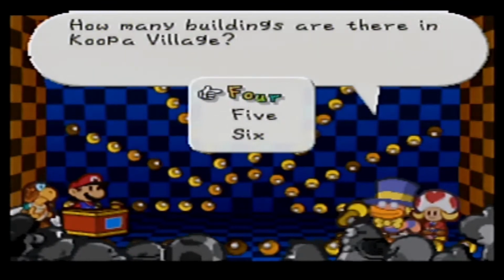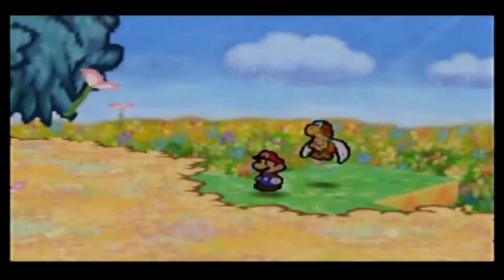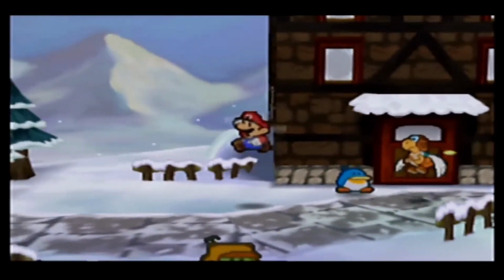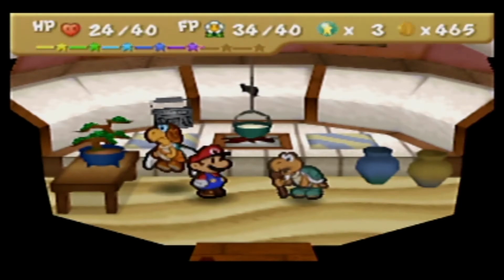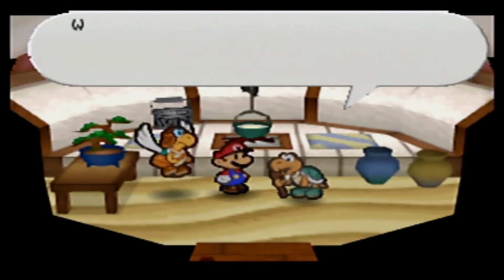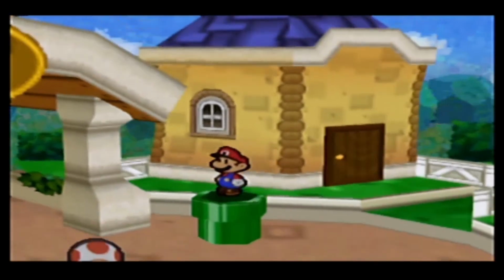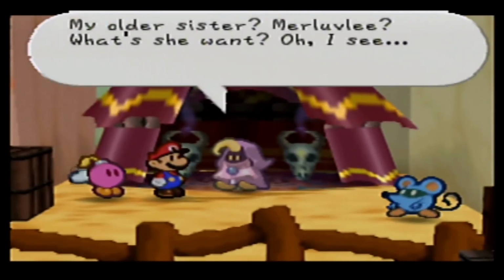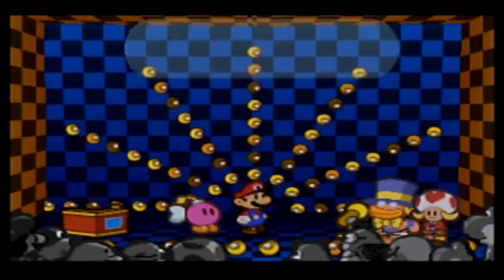THE TAPE! | Paper Mario REDUX - Part 63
Ask your parents for permission kids. Join me on the journey of my 'complete' walkthrough of Paper Mario: REDUX!!!

Please give a like or share if you enjoyed the video and leave comments/suggestions for anything I can change or make better!

Thumbnail art by ~pin.wheel~ on GaiaOnline
End card art by PrettyLadyC on GaiaOnline

Paper Mario is owned by Nintendo since 2000